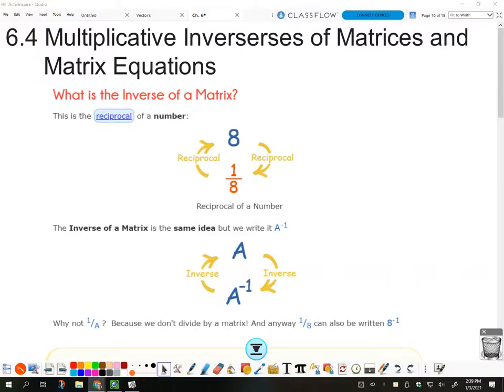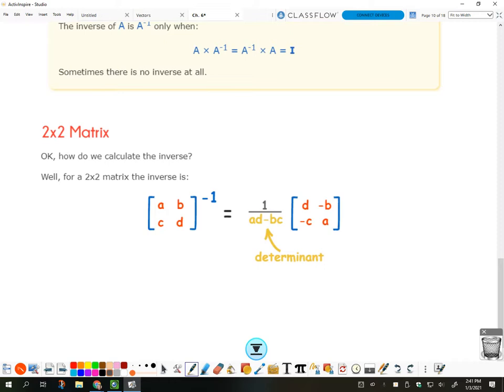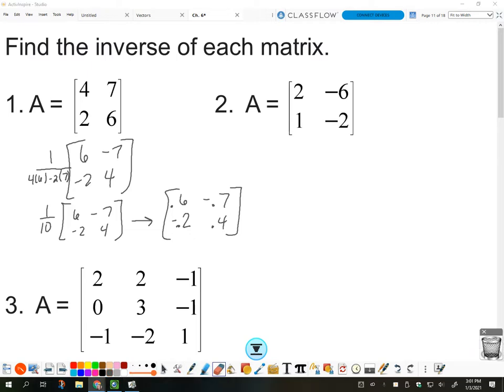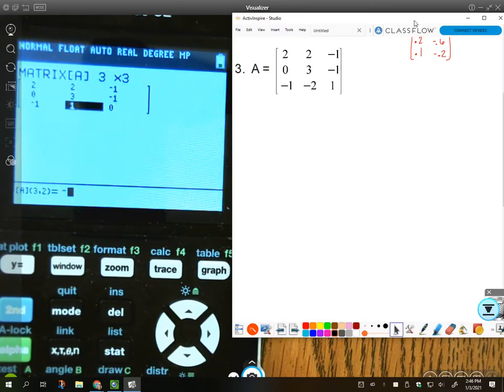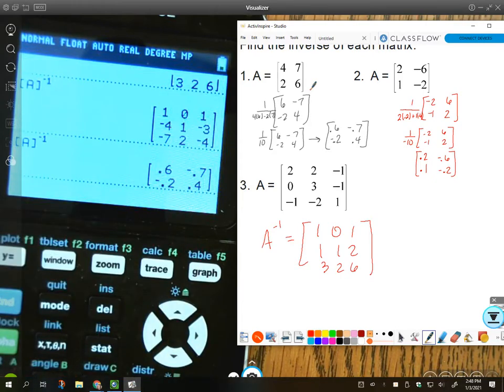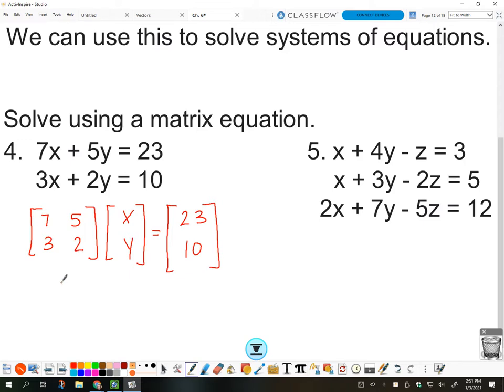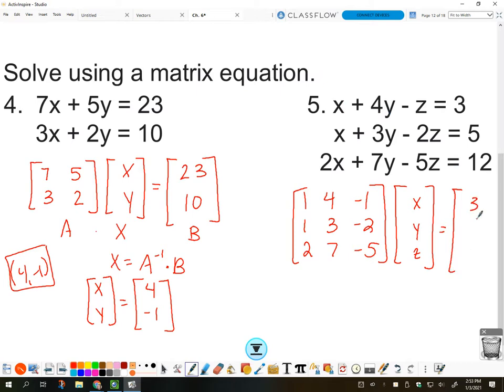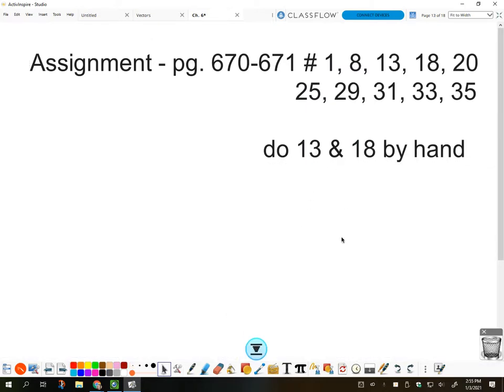6.4 Inverse Matrices and Matrix Equations